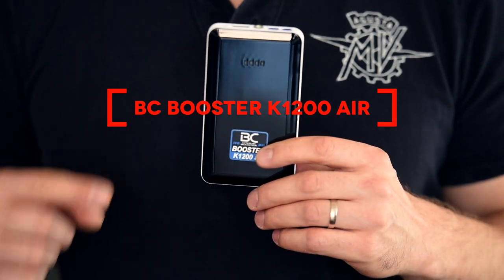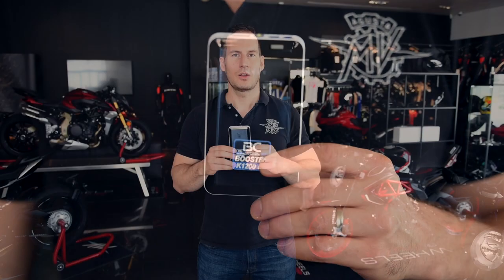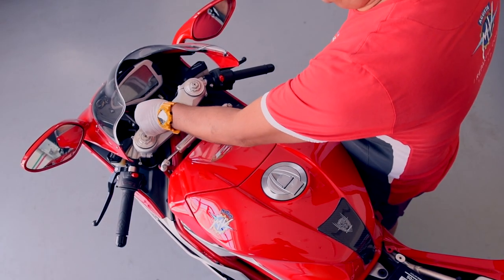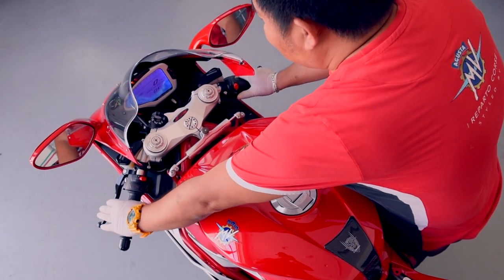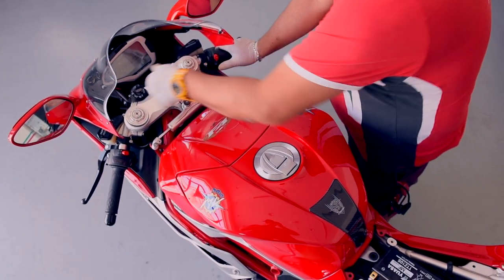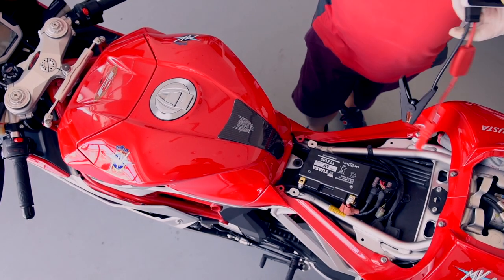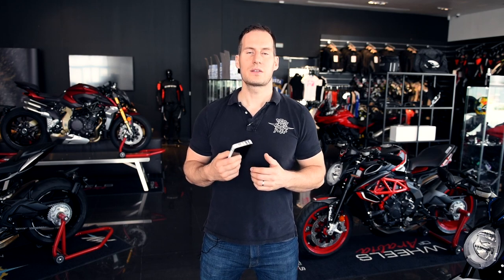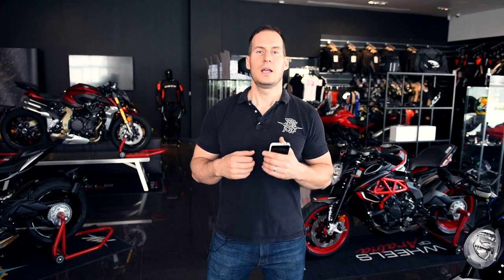Lithium motorcycle jump starter BC Booster K1200 AIR from Battery Controller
A short demonstration of the portable lithium motorcycle jump starter - BC Booster K1200 Air - from Italian company Battery Controller. You can purchase the product from our Wheels of Arabia showroom in Dubai or from our Amazon account here:

Apart from this fantastic jump starter, you can find the range of battery chargers, lithium batteries and battery boosters from Battery Controller at our showroom too.